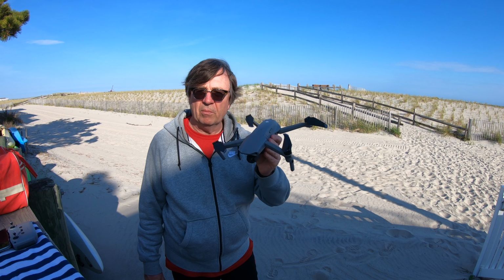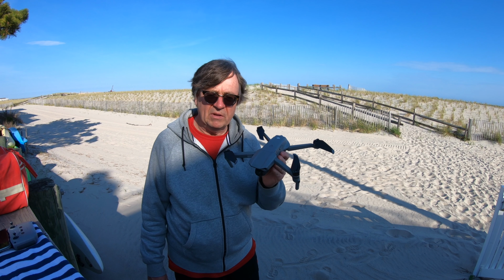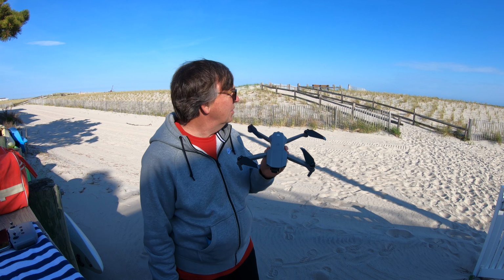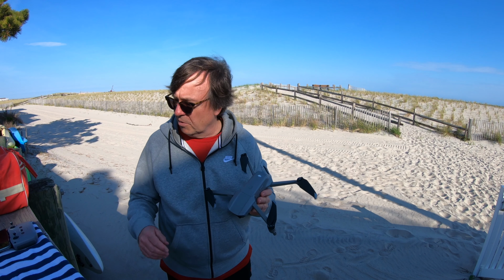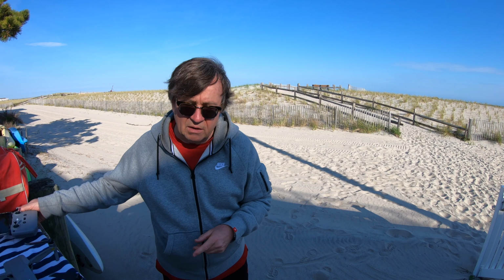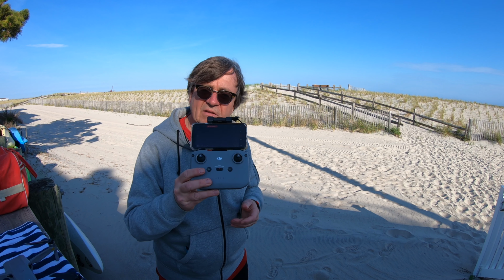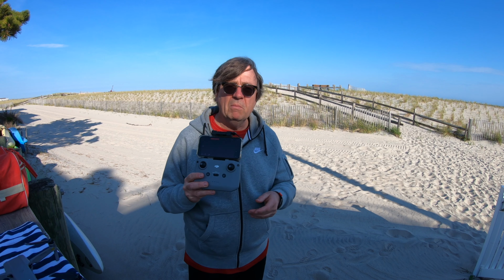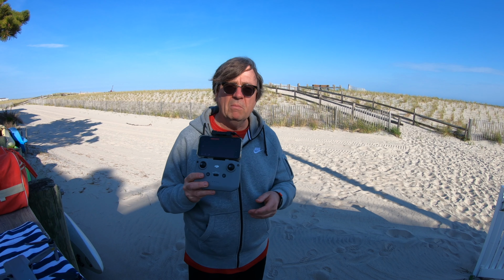DJI Mavic Air 2: First Flight Test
I received my  DJI Mavic Air 2: First Flight on Thursday May 14, 2020. Did all my firmware updates and calibrations and went out for a test flight at the beach around 6:00 pm. Everything went well, I was just getting to know the drone, how it flew, where all the controls were on the app and controller. I must say that I was very impressed with it on the first time up in the air.

It won't cost you anything more and it will help the channel out.